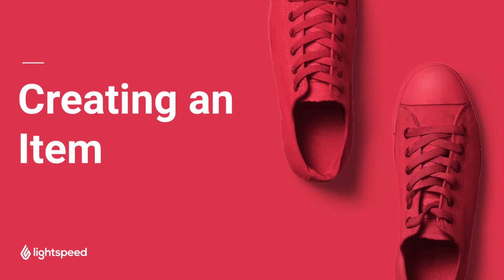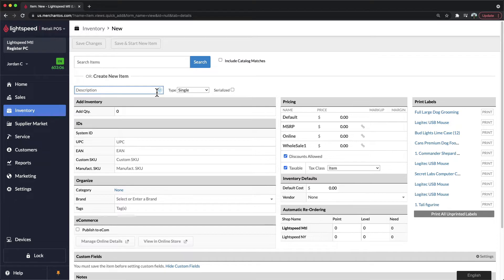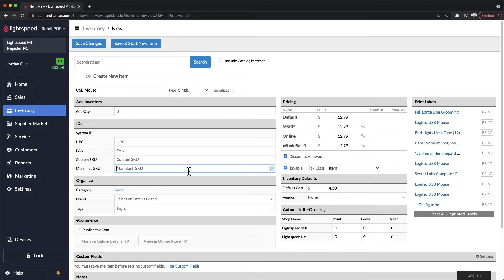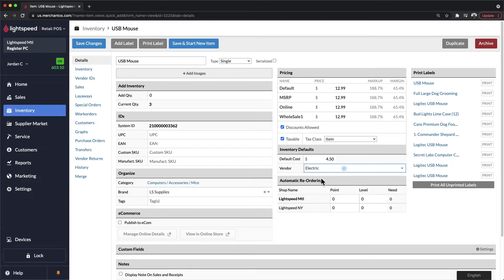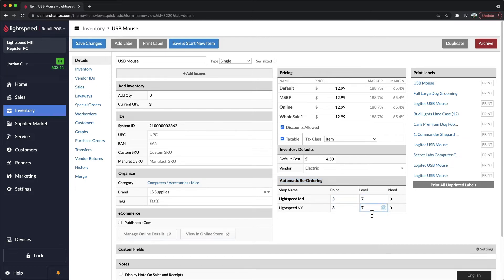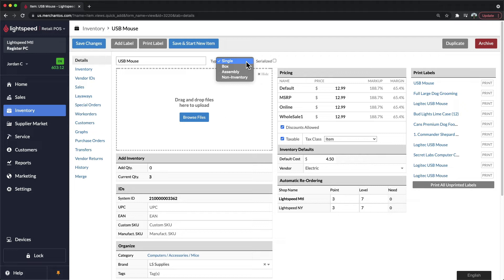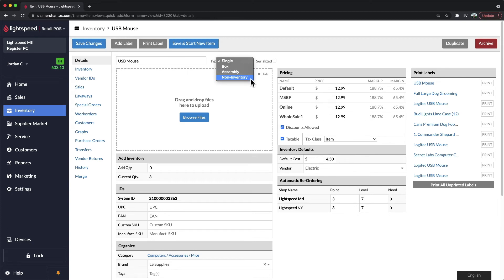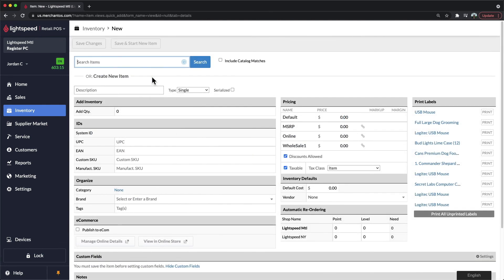Creating an item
Items are the foundation upon which your entire point of sale system is built. It's important to know not only how to add items to your account, but the anatomy of an item and how to leverage Lightspeed Retail's features to your advantage.